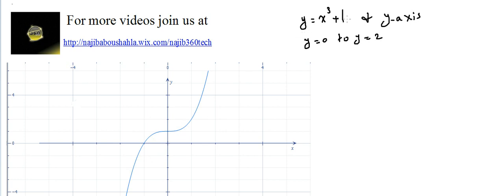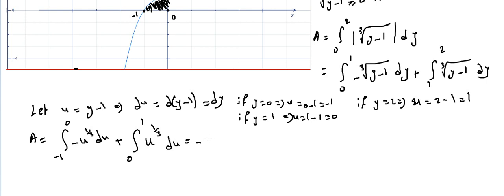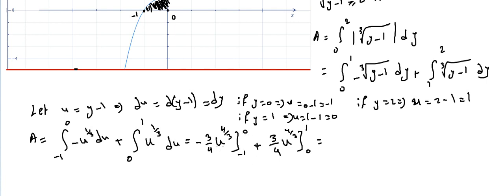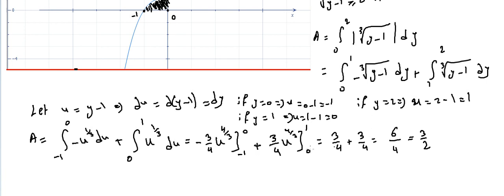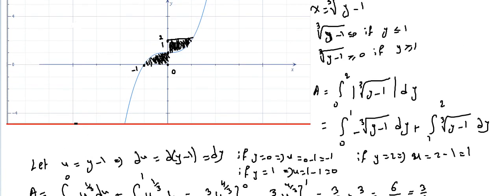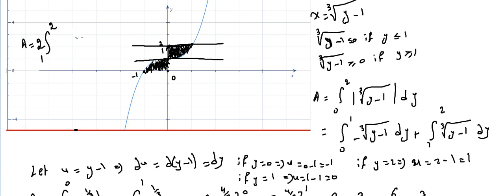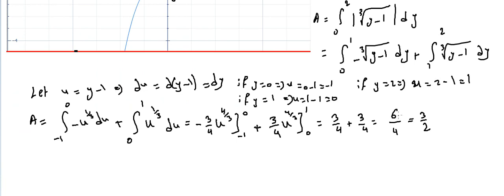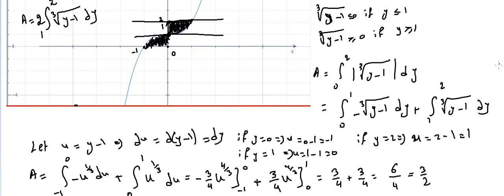Najib 360 (Areas using integration Part 3)